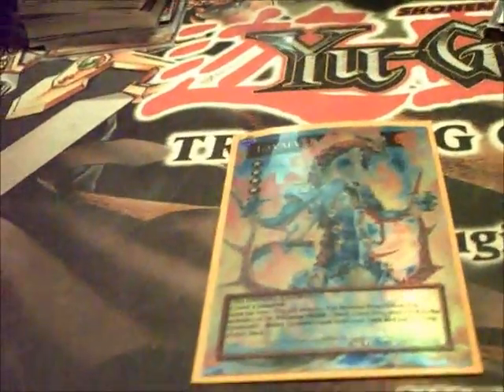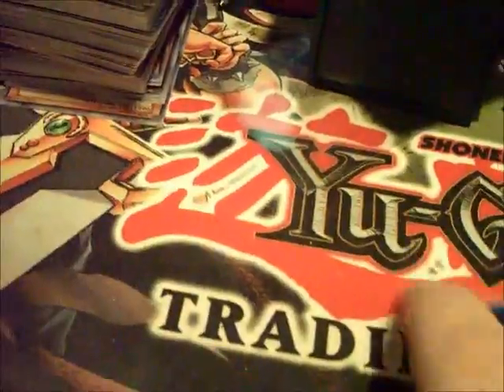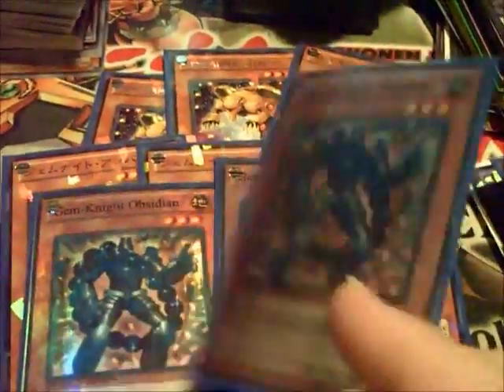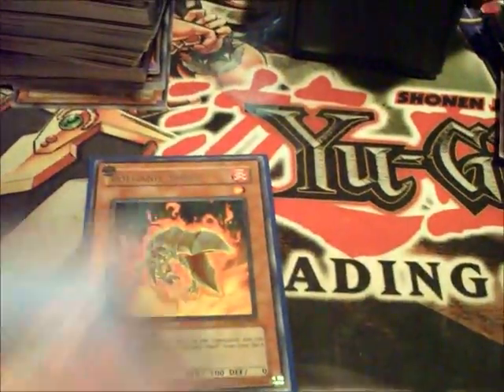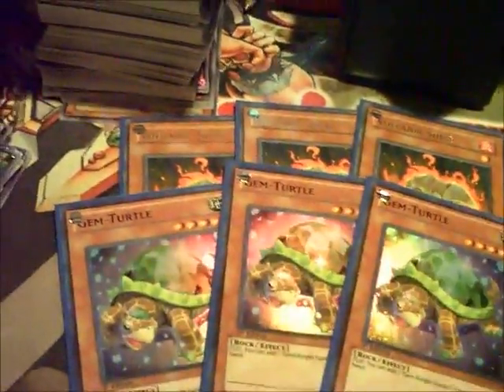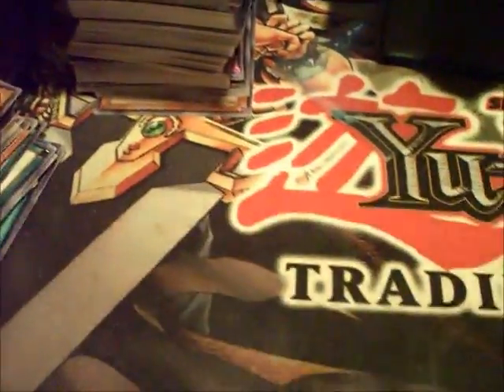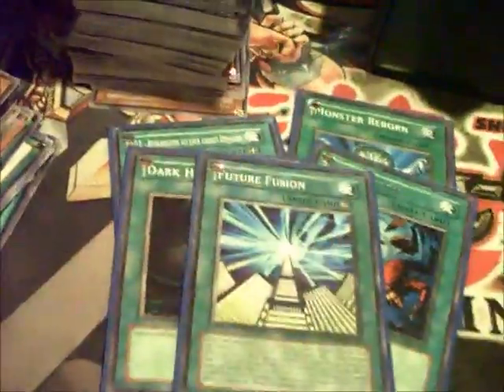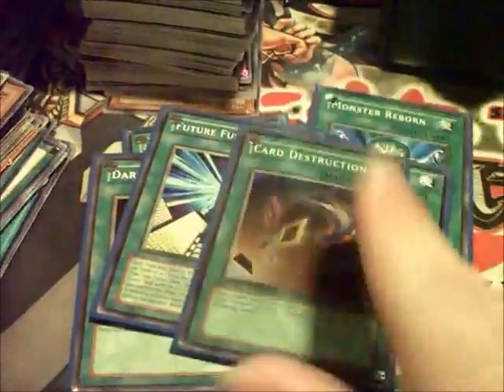Gem-Knights - Yugioh Deck Profile 2-13-12